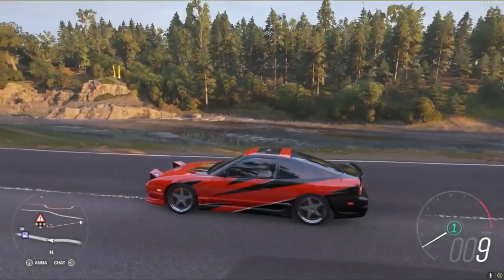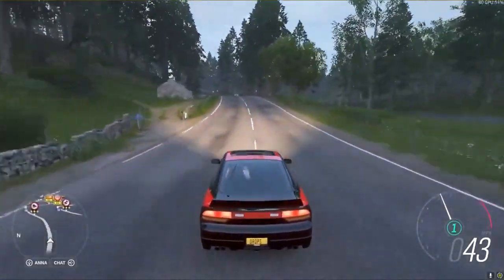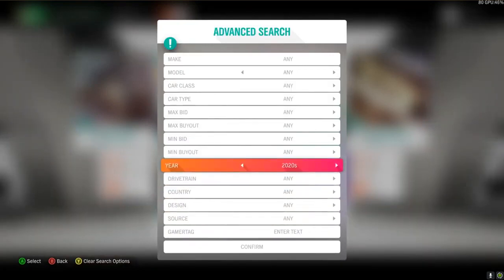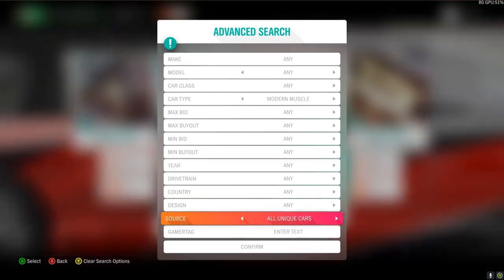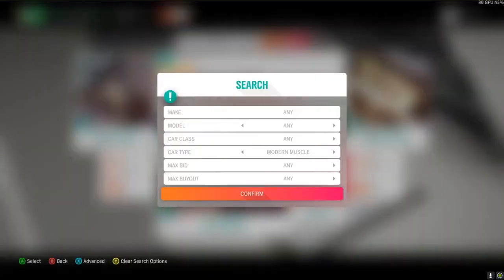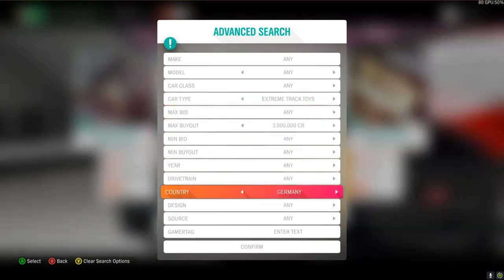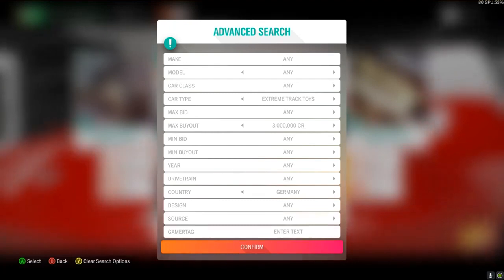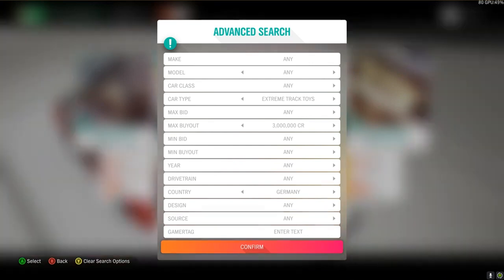NEW FREE FORZA HORIZON 4 MONEY METHOD INSTANTLY! INFINITE CREDITS FAST (STILL WORKING 2021!)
This video will be showcasing the BIGGEST current forza horizon 4 money method that will allow you to get TONS of credits quickly that is still working in 2021 for Xbox, PC & Steam.